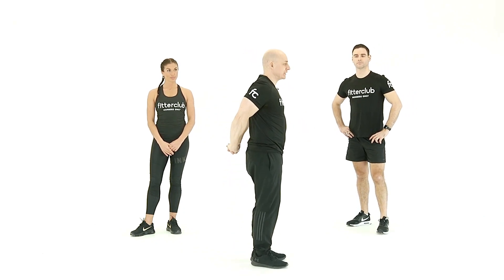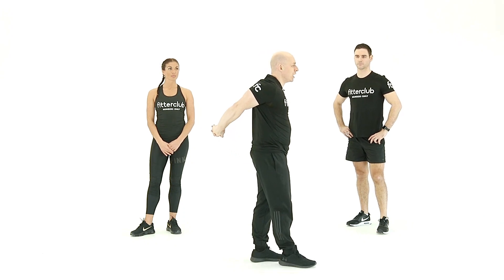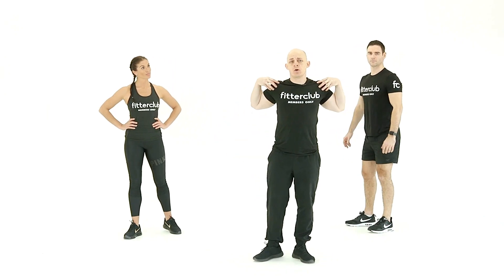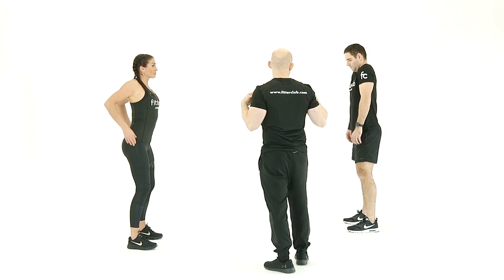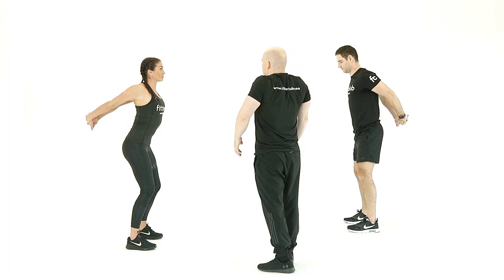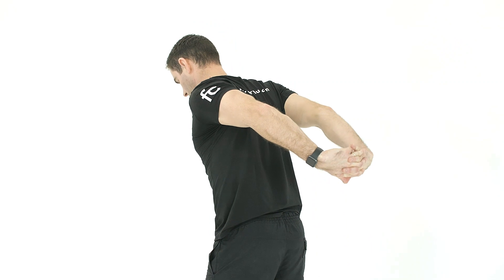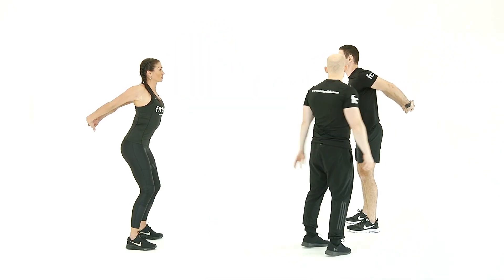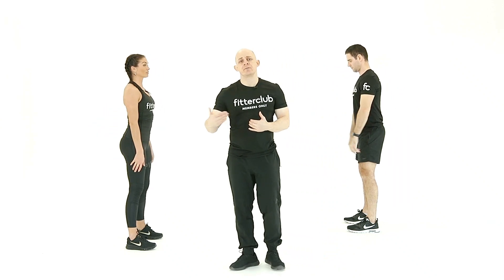Stretch: Standing Chest Stretch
Exercise Standing Chest Stretch
Equipment: No equipment
Movement Type: Stretch
Body Focus: Upper Body

Stand with your feet hip-width apart, toes pointing forward and arms by your sides. Slightly lift your chest up and out, while externally rotating the shoulders (rolling them back). Reach your arms behind, squeeze shoulder blades together, link fingertips together and lift up and away from the body.